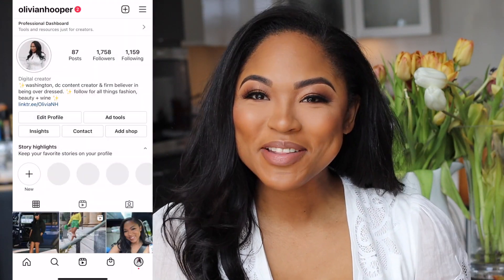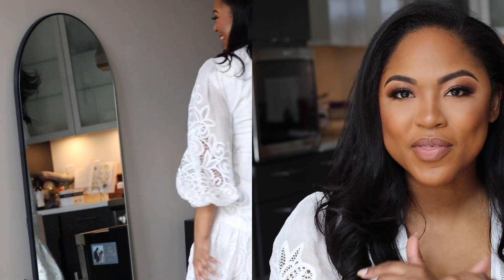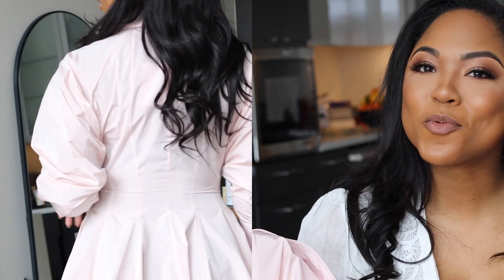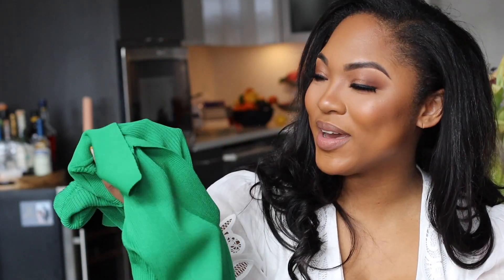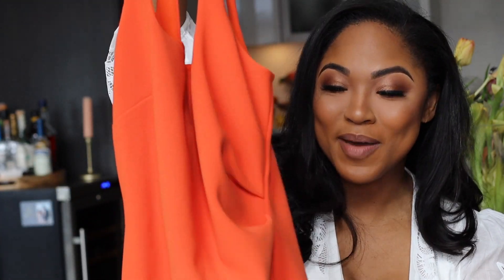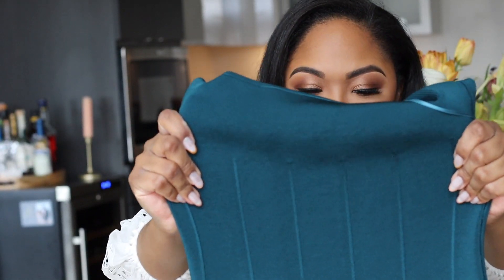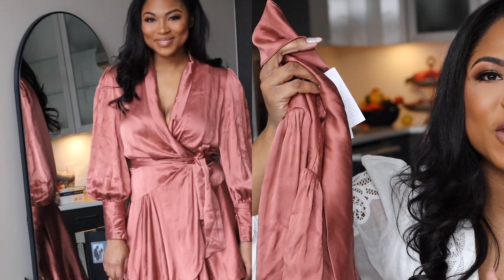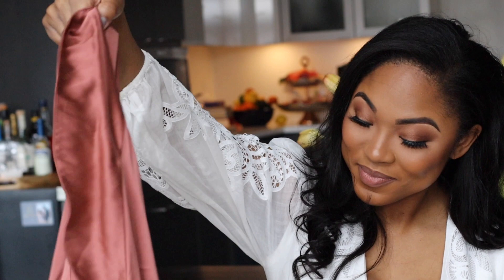Luxury Collective Spring Fashion Haul + Try On Pt.2 | Farfetch, Net-A-Porter, Saks & more!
If you love luxury fashion and appreciate a luxe lifestyle - this just may be one of your new favorite channels.

✨ This is a quick haul & try on video of some of the new dresses I've grabbed for Spring/Summer 22. This is the second video in a series that'll highlight all the things (about 40 pieces) that I've picked up for the warmer months!

Hope you enjoy, and let me know your thoughts!

☀️ Links to everything mentioned below:

1. White Zimmermann Dress

2. Baby Pink Brandon Maxwell Dress

3. "Bottega Green" Remain Birger Christensen Dress

4. Orange Bec + Bridge Dress

5. "Peacock Green" Galvan Dress

6. "Dusty Rose" Zimmermann Dress